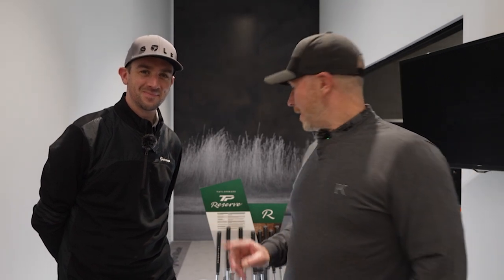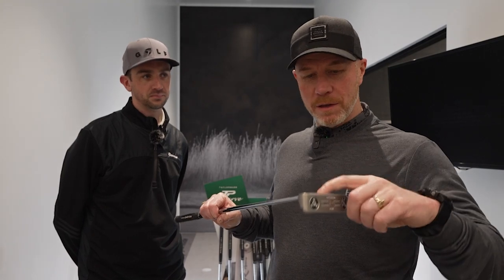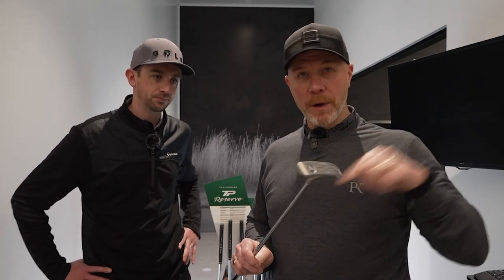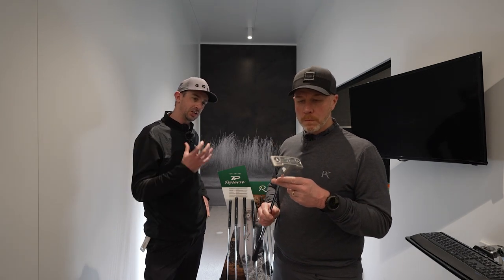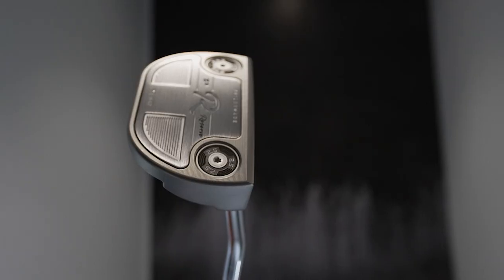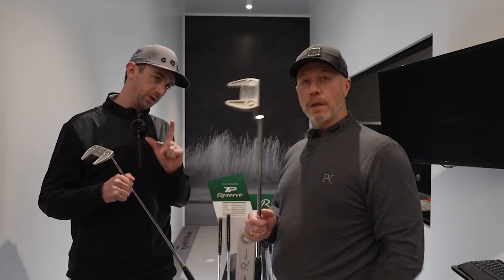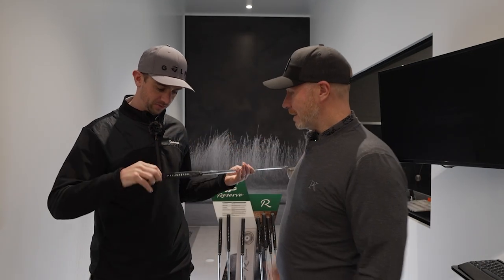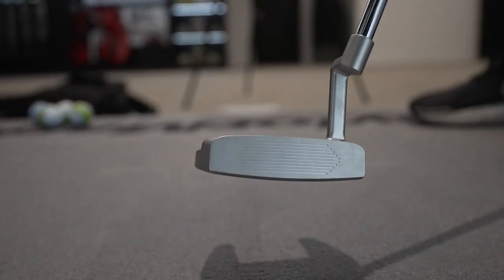Taylor Made TP Reserve Milled Putters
TaylorMade TP Reserve Putters

TaylorMade expands its range of premium putters with the launch of TP Reserve. The superbly crafted family of milled putters features three classic blade shapes and three refined mallet styles.

TaylorMade used feedback from Tour players to engineer TP Reserve models with detailed precision, style and character. Each model is machined with soft 303 stainless steel. Putter faces boast fine linear mill marks and machined-in grooves to a specific depth. This design element reduces the surface area to deliver a softer feel and crisp sound when the putter impacts with the ball.

There are four fitting options via a combination of shaft and hosel designs for particular toe hangs.

B11 & B13
Built for the calculated putting mind, B11 & B13 models feature clean geometric shaping. Its confidence-inducing classic design with sharp lines and precise edges helps frame the ball at address. B11 contains a reinvented L-neck hosel. B13 includes a small slant hosel with 57 degrees of toe hang—the most of any putter in the TP Reserve family.

B29
Drawing inspiration from the TP Soto, B29 contains the flow neck hosel, smooth and flowing lines with machined bumpers to attain softer edges. The artfully shaped model was crafted to deliver an exceptional feel and consistent roll with every putt.

B31
B31 blends TaylorMade’s distinctive shaping with more stability. Engineers carved away mass behind the centre of the face dispersing the weight to the perimeter of the putter producing perfectly balanced wings on the heel and toe for improved MOI. B31 contains the same L-neck hosel as B11.

M21 & M27
The elegantly styled mallet models boast tour-proven wing design. M21 & M27 contain a technically precise mix of soft edges with a blend of machine marks and sharp geometric lines to deliver high performance and a great look.

M37
Exuding creativity and featuring a round shape that is new to the TaylorMade family, M37 is the only TP Reserve mallet with a sightline on top and two alignment lines in the back cavity.

M47
Built for the putting purist, M47 is styled as a combination of a blade and mallet. This high-performance model contains the widest topline of the three TP Reserve mallets. It also boasts gradient thickness in the cavity and a perfected radius along its bumpers.

The family of putters come equipped with KBS 120 Chrome step-less shaft and Black Lamkin Deep Etched Pistol grip to optimise feel.